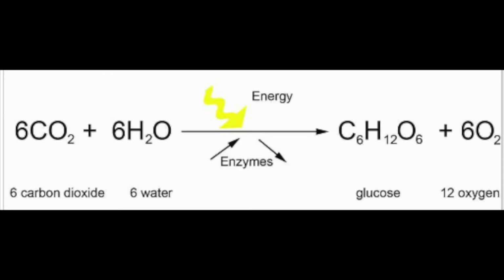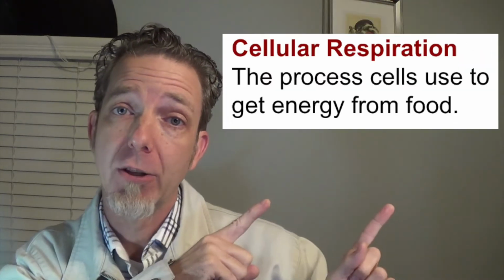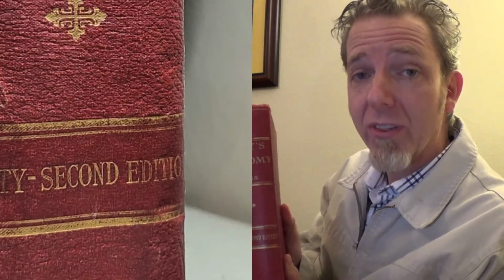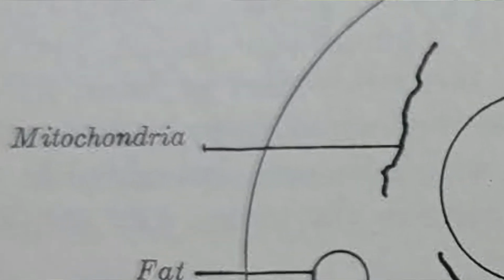Get Fed Part 2 11/3b Asynch School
Show Transcript November 3, 2020

I want to start this video off with an apology. Yesterday’s video Get Fed was not as effective as I would have liked. I saw your responses to the questions I asked, and I could tell that the lesson was not successful. So I’m going to try again.
I want this to be an example for you for when you try something that doesn’t work. Try it again. Don’t give up. Think about what you liked from your last attempt. Keep that. Think about what you didn’t like. Get rid of that. Think about what could make it better that you haven’t tried yet. Put that into it.

The title of the video is Get Fed. It’s about feeding yourself. I take bites and I get food. But there is a whole series of processes that are involved.

First, I can’t make my own food. I need a producer for that. a producer is an organism that captures energy and matter from its surroundings to produce sugars and other molecules.

A producer is some organism that can use energy from the environment (usually sunlight) to turn non-food items into food items.  This plant does photosynthesis. Photosynthesis is the process of adding carbon dioxide to water and sunlight.
Mix it up, and it makes glucose sugar. That’s food.

I’m a consumer. I can’t make my own food. A consumer is an organism that can’t make its own food. It gets matter and energy by eating or absorbing other organisms as food. All predators are consumers.

Question Time:
Where do producers get their food? They make it themselves!
Where do consumers get their food? They eat someone else!

Plants use photosynthesis to make food. In the process of photosynthesis, a producer creates a sugar called glucose, which is a sugar, which is food.
There is some misconception here that this is where a plant gets its energy. Nope. It isn’t energy yet. It’s captured energy, but it’s not usable.

So where do plants get their energy? They eat food! Food they made. They make it. They eat it. It is two separate processes.
Question Time:
Where do producers get their energy? They eat food!
Where do consumers get their energy? They eat food!

All organisms need energy.  All organisms get energy from food. All organisms use food for growth and reproduction.

Question Time: HOW can producers make their food? Photosynthesis!

This is the process:

It’s like they’ve taken packets of energy from the sun and hidden them in the bonds of the glucose molecule. How does it get the energy out when it needs it?

It eats, and uses a process called Cellular Respiration. All living things are made of cells. All cells use Cellular Respiration to get energy from sugars.
Let’s follow the path.
Carbon dioxide is a gas. It’s in the air. The plants actually have tiny little mouths called stoma in their leaves to breathe in the CO2.
The water is a liquid. That’s absorbed through the roots in the soil.
If they use the carbon dioxide to make food, then where do they get something like carbon to make parts of their bodies?
Cellular respiration is the process that cells use to release energy stored in sugars.
sugar + oxygen → carbon dioxide + water + energy

This all happens inside the cell, inside a tiny machine called a mitochondria. This takes us to one of my favorite old books. It’s a medical book called Gray’s Anatomy. It’s pretty famous, and they put out new editions every year. First published in 1858 - this edition is from 1930.
I love this quote, talking about different parts of the cell. “The mitochondria are the most constant type of granule,(meaning they are everywhere) and THEIR FUNCTION IS UNKNOWN.”
We now know what they are for. They are for getting energy out of molecules.

Question Time:
HOW can producers make their food? Photosynthesis!
HOW can cells get energy from food? Cellular Respiration!